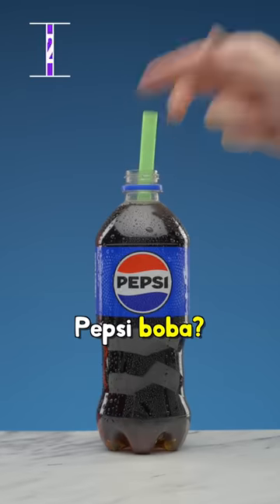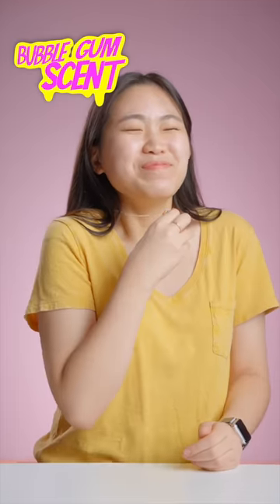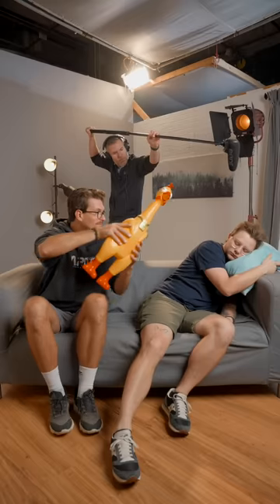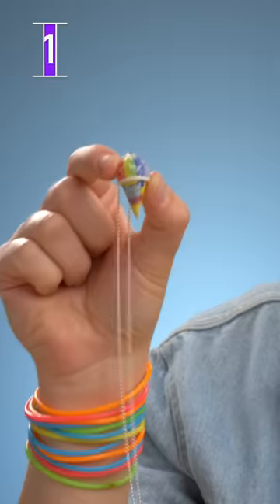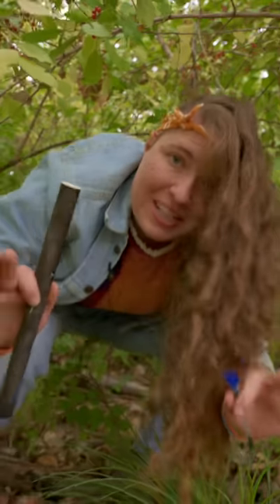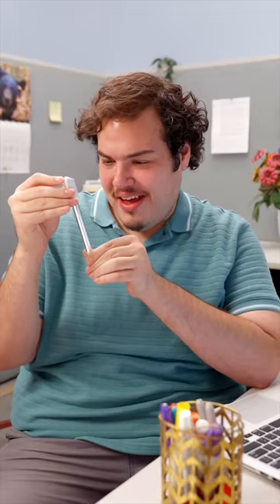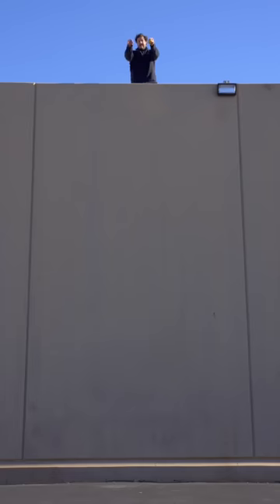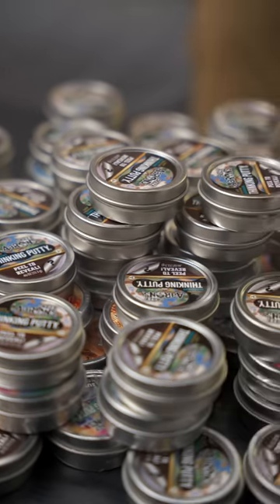More STRANGE Products From TikTok #9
We're going long with our Shorts! Enjoy a collection of some of our recent favorites!

00:00 Sneaking Gummy Into Theater
00:56 Make Anything Into Boba
01:07 Big or Small?
01:29 Don't Squeeze This Chicken!
02:17 DIY Snowcone Necklace
03:05 A Putty With a Surprise
03:16 OddBallz Flyers
03:45 The World's Bounciest Ball?
04:10 Space Putty!?
04:57 World's Largest Toilet Paper
05:18 Game That You Can't Put Down
06:04 Which Putty Will Stretch The Farthest?
07:03 When You Clog The Toilet
07:32 World's Smallest Mac Computer
07:44 Nope!
08:23 Will it Cut?
09:04 Party Favors Gone Wrong
09:51 Don't Eat This Donut!
10:06 Spicy Trivia
11:01 Christmas Stocking To Another Dimension
11:51 100 Layers of Putty
12:22 POV: You Are Easily Distracted